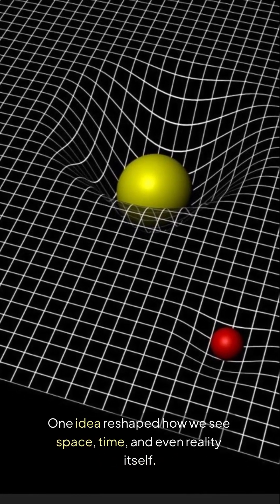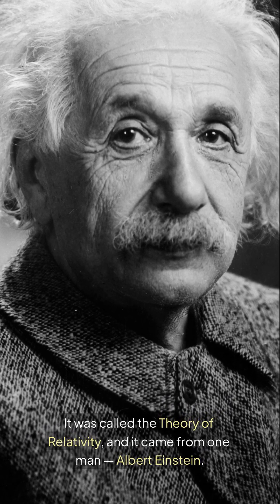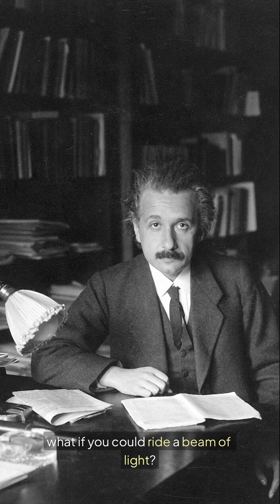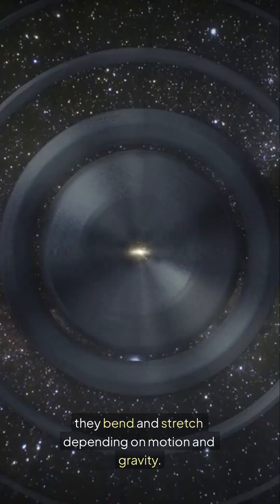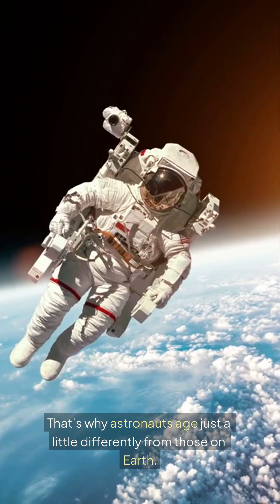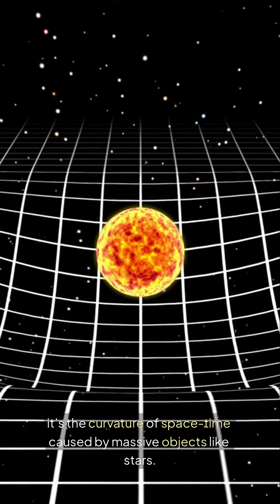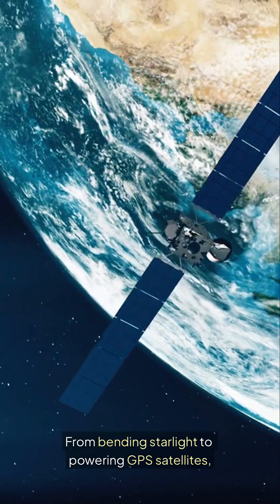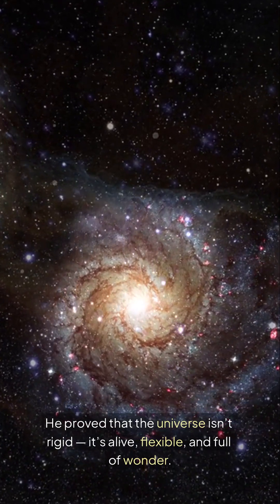Einstein The Theory That Changed Time Itself